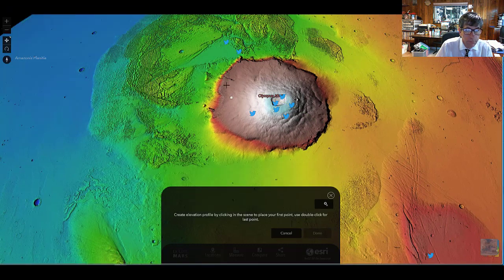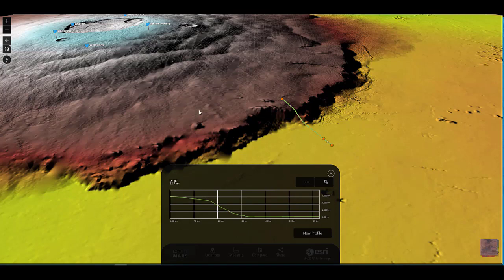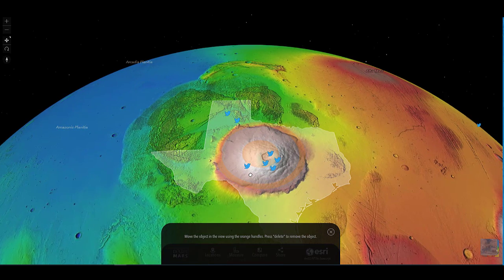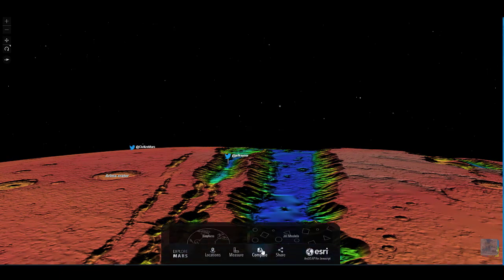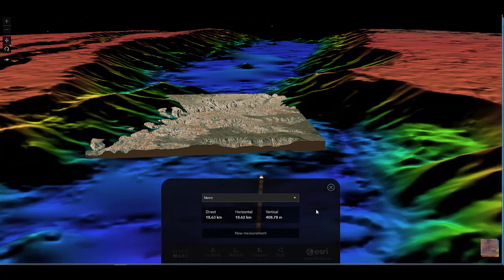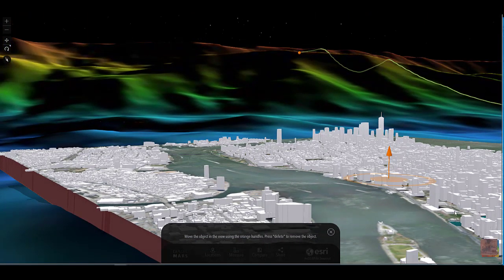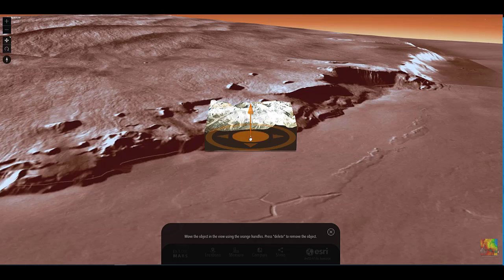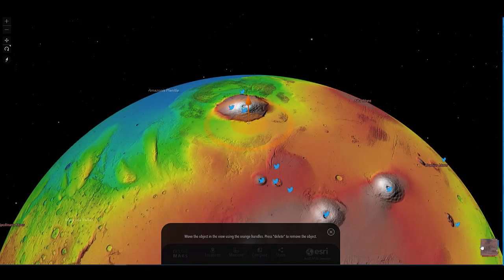How big would Texas be on Mars?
Teaching about scale, astronomy, science, geography, and GIS with the Mars 3D viewer:  Placing the Texas state outline on a 3D map of Mars.  My guidelines.  How bit would Texas be on Mars?  Or Alaska?  Or the USA?  Or France?  Or Australia?  Try this tool and these and other questions and start exploring!